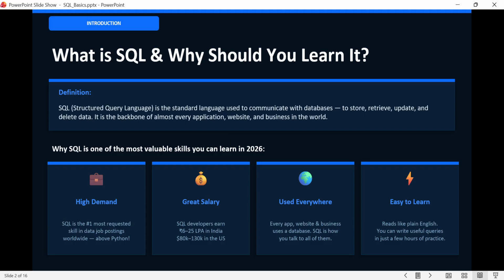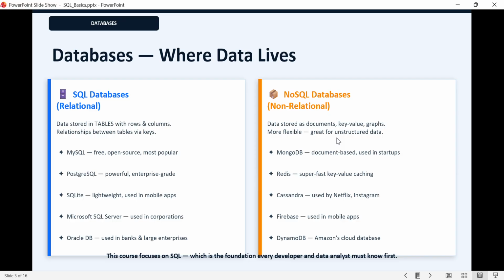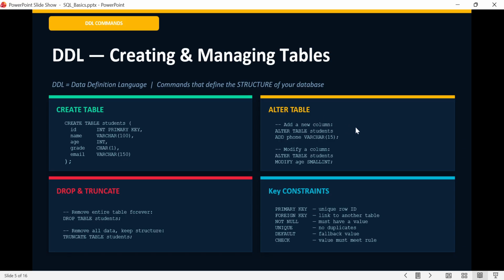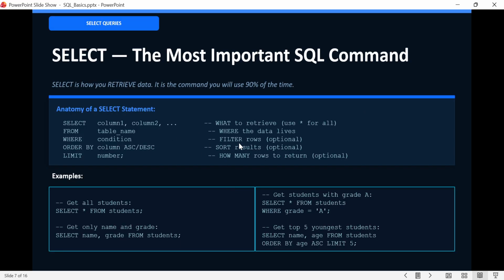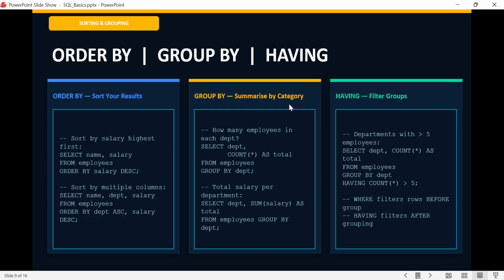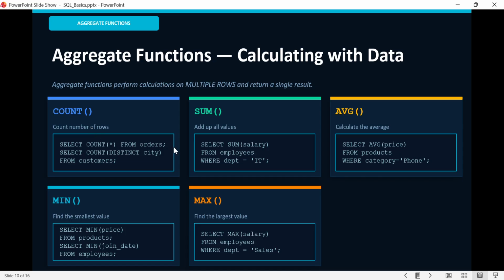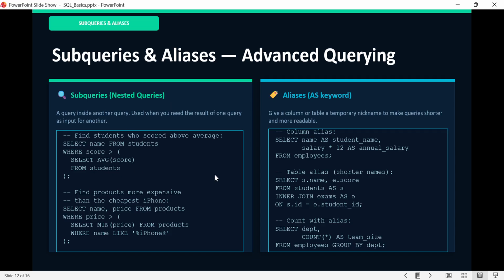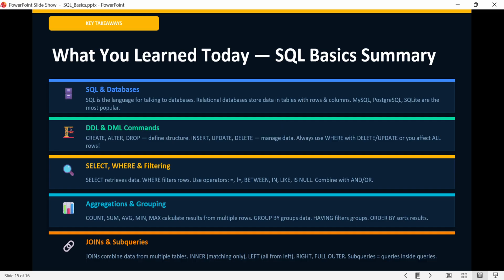SQL from very scratch or beginner friendly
SQL from the very scratch.